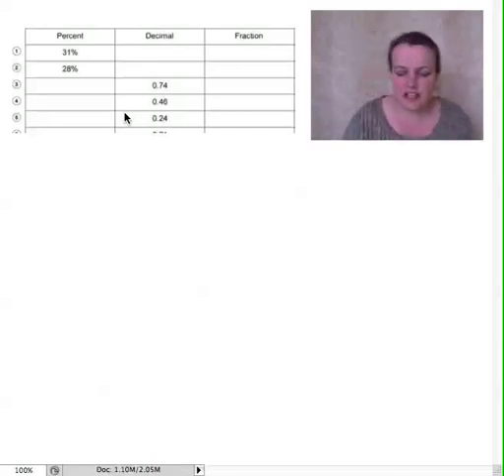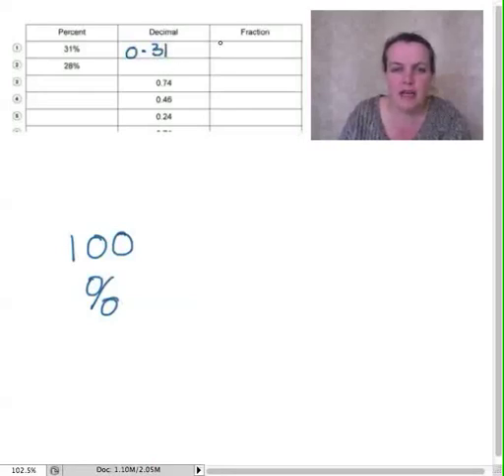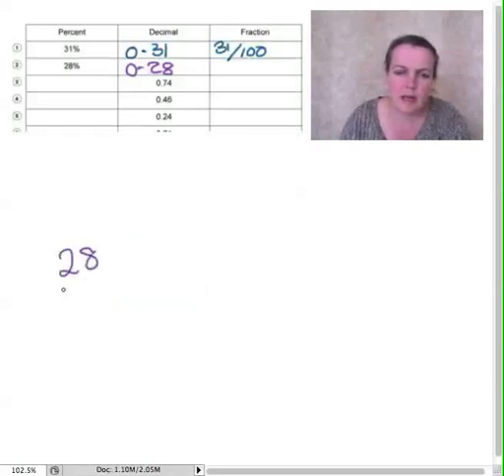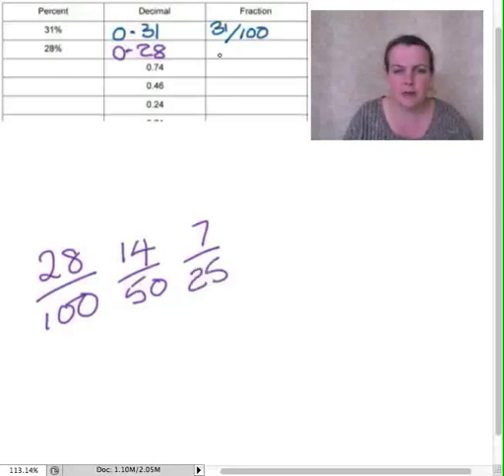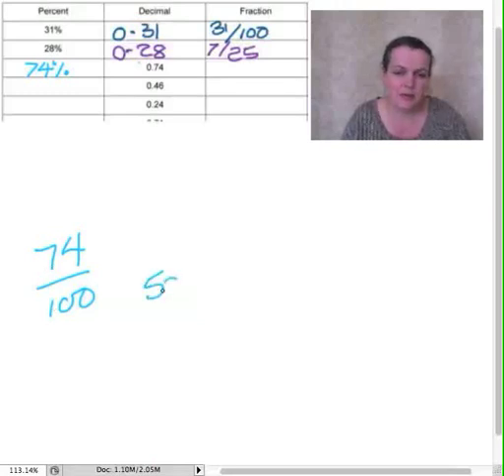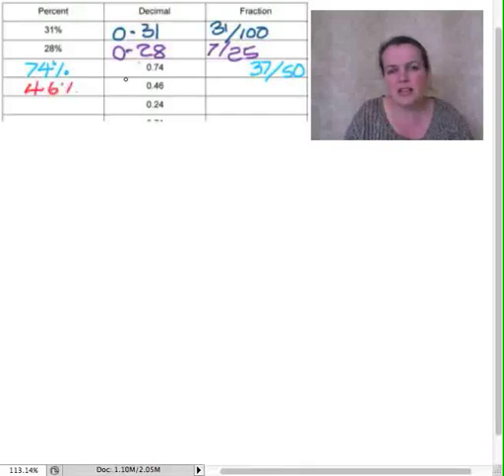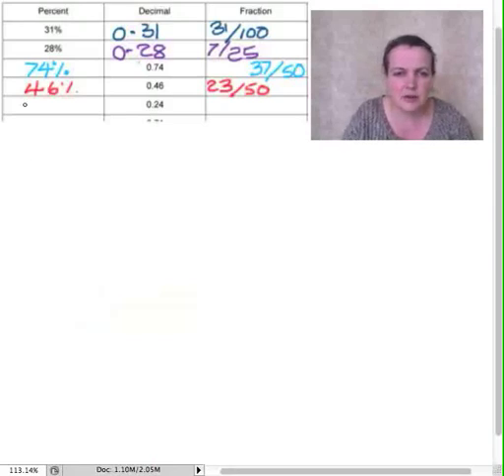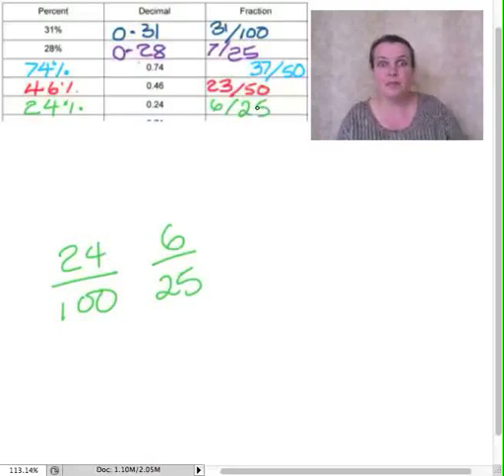11+, Scholar's Course, Book 2, Maths 4, Questions 1 - 5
Converting between percentages, decimals and fractions. 11+ level maths.